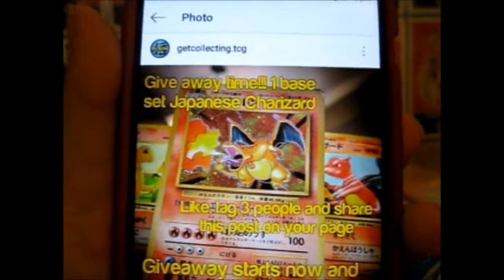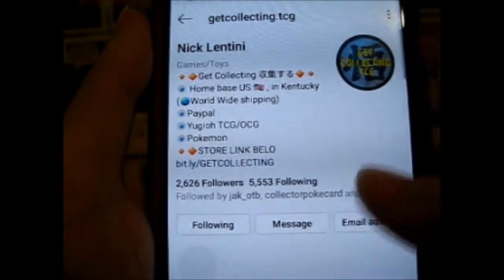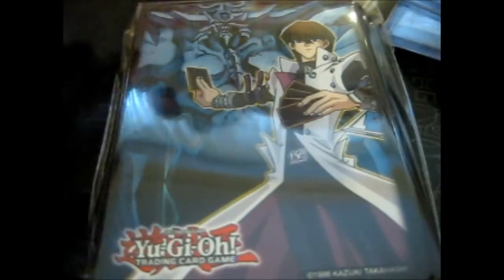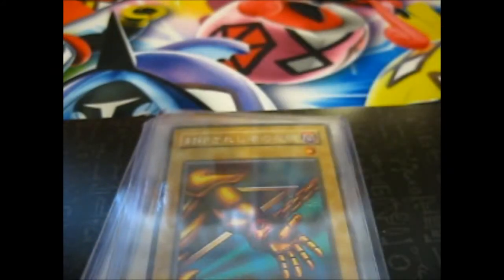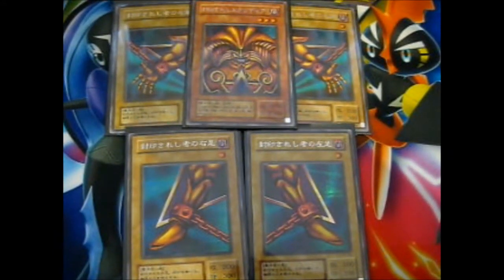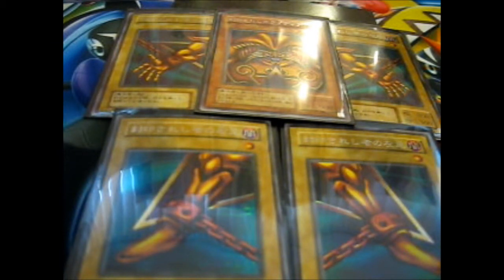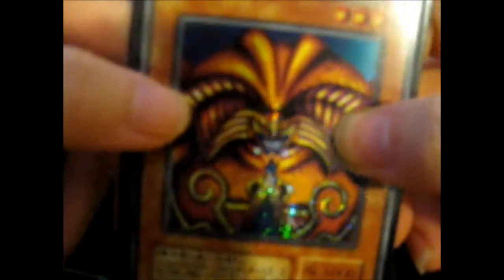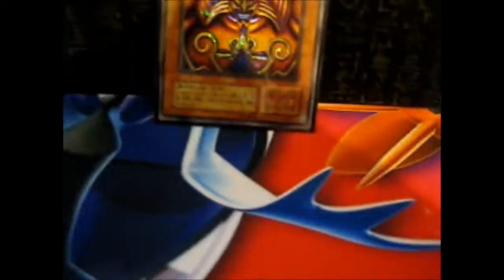I Won getcollecting.tcg's Yu-Gi-Oh! Giveaway!